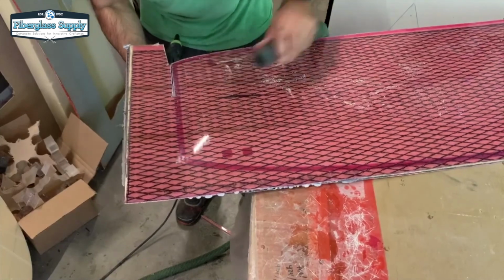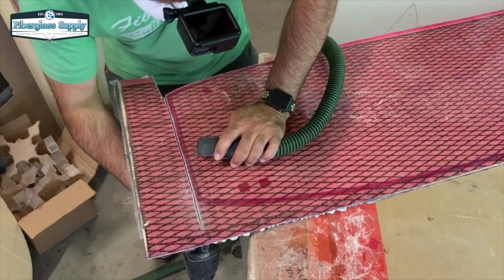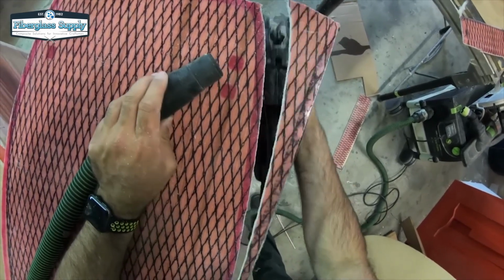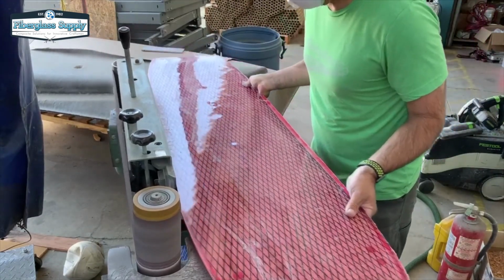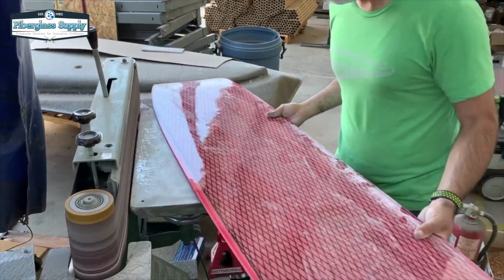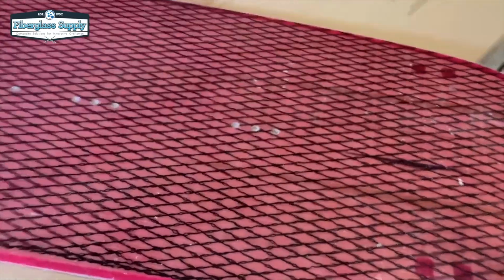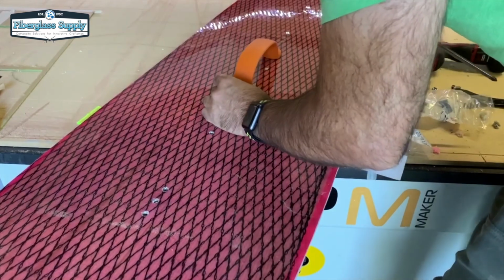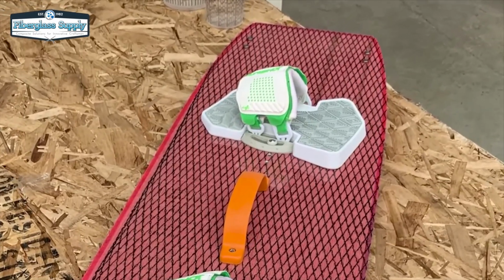How to Build a Twin Tip Kiteboard Part 5 Trimming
This is part 5 and our final(ish) installment on the Twin tip board build.  In this installment we'll trim out the board and sand the edges, then we'll mount up the bindings and fins before taking it out for a ride (or two).